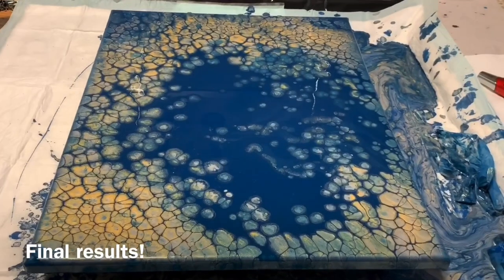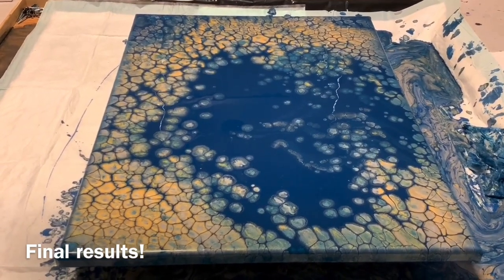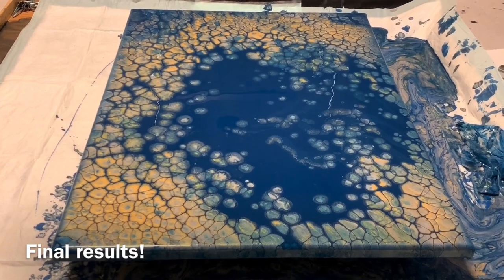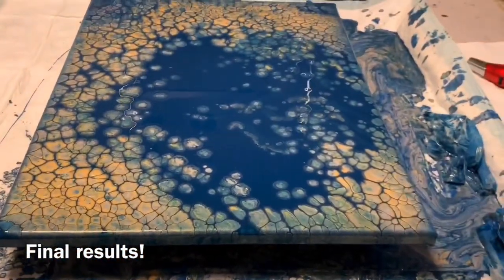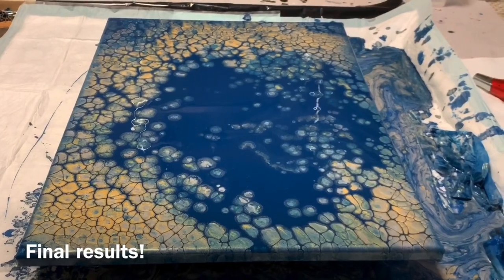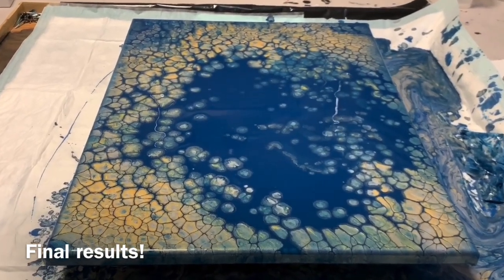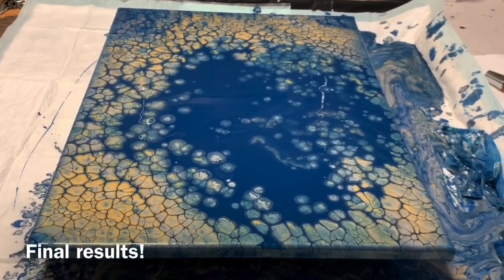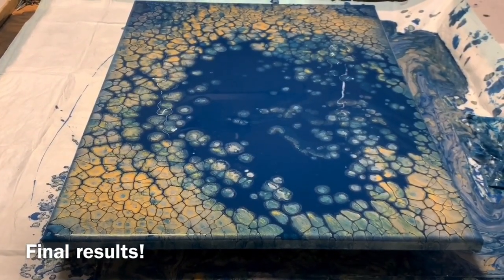Dump and Swirl! No silicone used!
Happy Tuesday...new video and using left over paints! I used Deco Arts Metallics white pearl and shimmering silver. eventually adding 24 ct gold extreme sheen! My dump paint was artist loft acrylic flow blue with a little bit of artist loft acrylic flow black added!